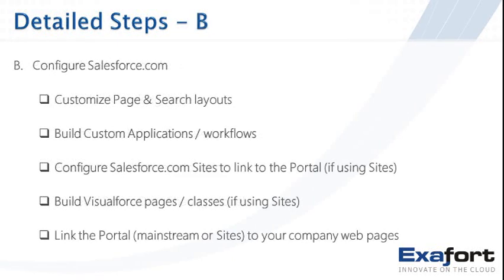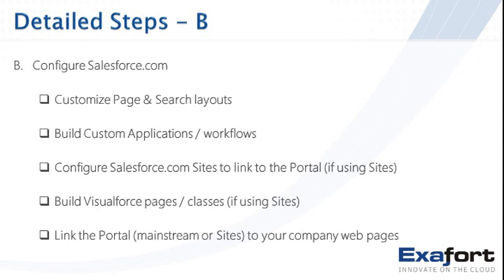Part 4 / 7 - Customer Portal Best Practices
If you're ready to take your customer centricity to the next level by using customer portals, but wanted to know how, or if already have a customer portal and wanted to know if you are leveraging your investments to the full extent, you're probably looking for an enterprise reference guidelines from a trusted source.

Join experts from Exafort who will walk you through Customer Portal Best Practices. Also, hear from someone who has 'been there and done that', share their vision about increased customer centricity, and how they are getting there using customer portal.

What you'll learn:

- Benefits of a well-structured customer portal
- Typical use cases for customers using a portal
- How to tie your customer-facing processes with your internal processes using portal
- High level steps involved in implementing Salesforce.com Customer Portal

Panelists:
Shri Chickerur, VP - Professional Services, Exafort
Kyle Gentry, Sr. Manager - Channel Sales & Sales Operations, Coraid.